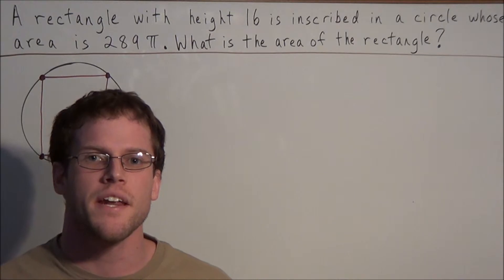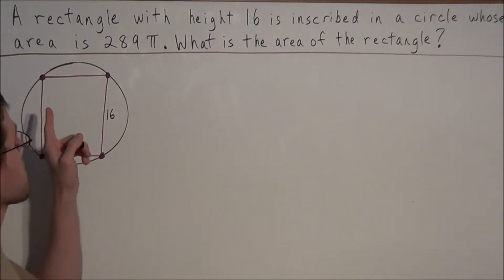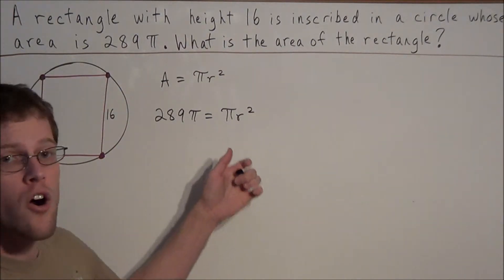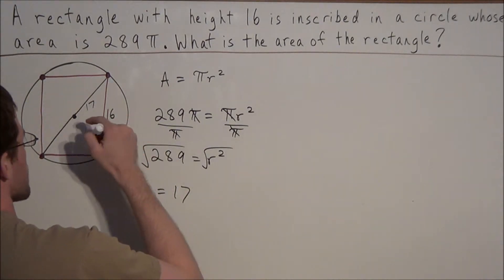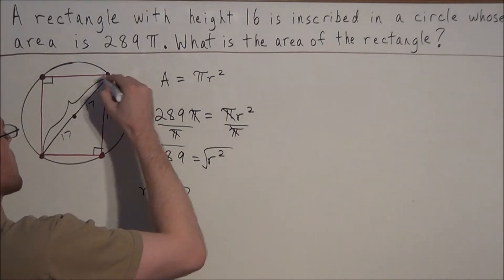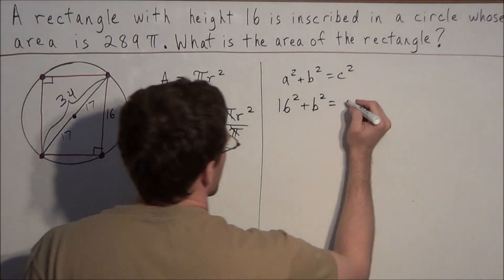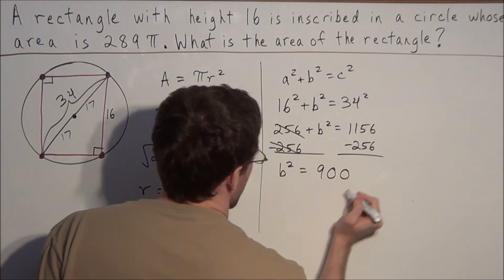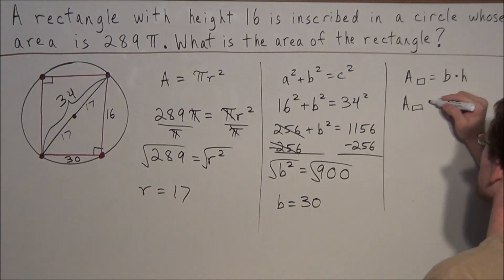Inscribed Rectangle Problem - SAT Math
In this video, the goal is to find the area of a rectangle inscribed in a circle.  To do so, one needs to find the radius of the circle when given the area.  Next, one needs to use the Pythagorean Theorem to find the length of the base of the rectangle.

This problem is appropriate for a student preparing for the SAT or SAT Math exam.  Students studying geometry concepts should also find this video helpful.